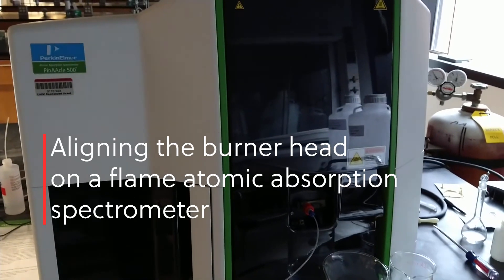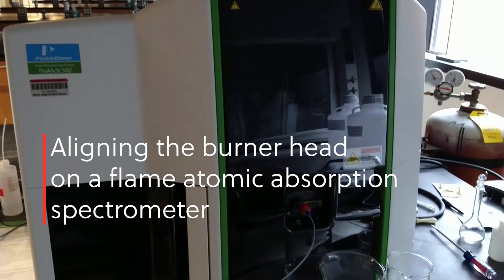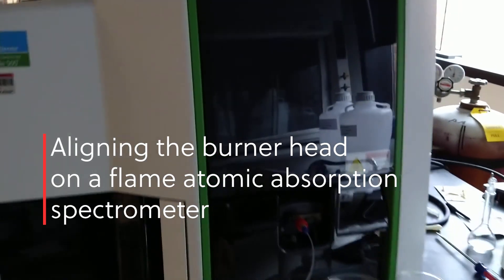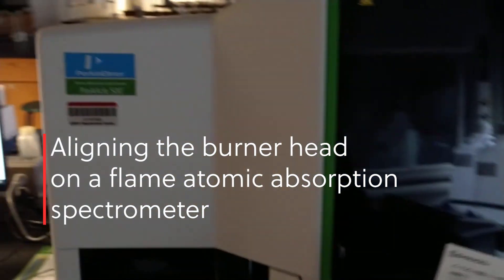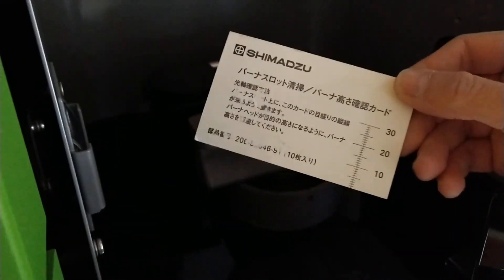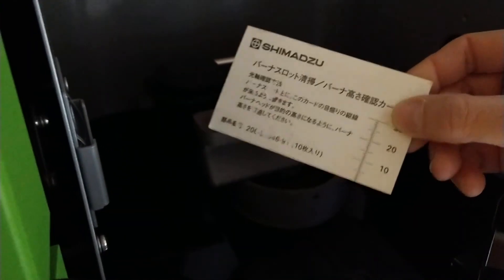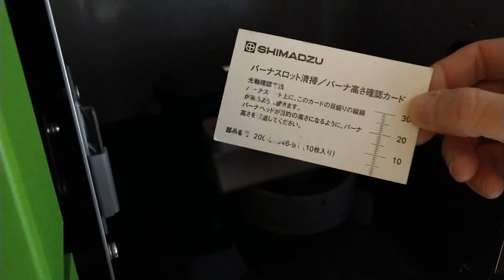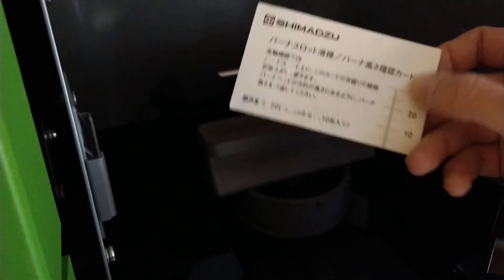Aligning the burner on a flame atomic absorption spectrometer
How to align the burner head for better measurements